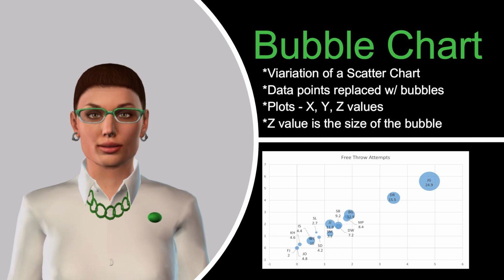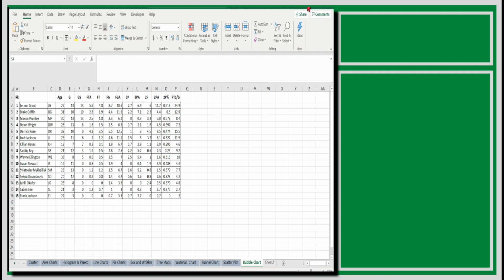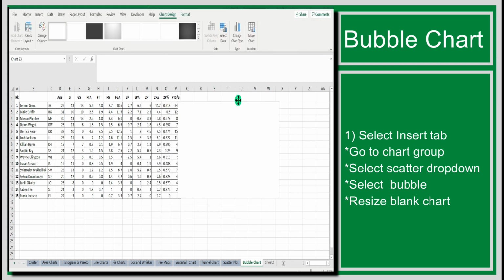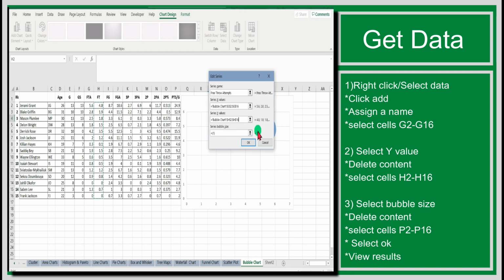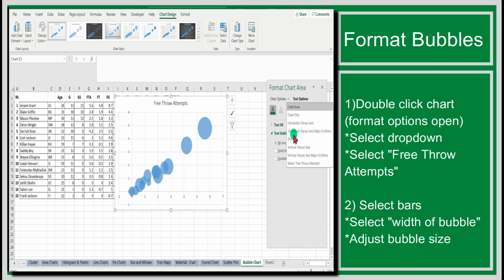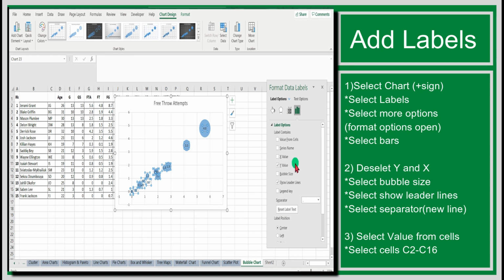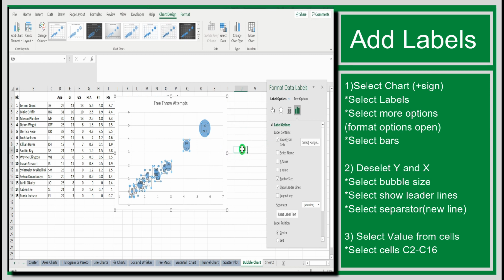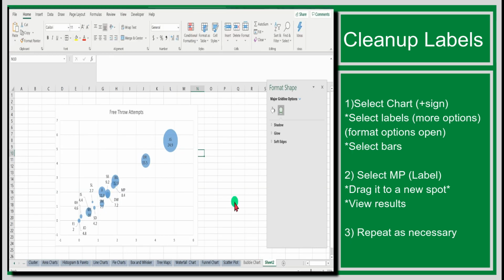My Excel Power: Bubble Charts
A bubble chart is a variation of a scatter chart in which the data points are replaced with bubbles, and an additional dimension of the data is represented in the size of the bubbles

Section Twelve - Creative Charts
*Complete as part of section twelve and be sure to checkout the section reference guide.

Section Twelve Playlist includes
1.  My Excel Power: Treemap & Sunburst Charts
2.  My Excel Power: Waterfall Charts
3.  My Excel Power: Funnel Charts
4.  My Excel Power: Box & Whiskers Charts
5.  My Excel Power: Scatter Charts
6.  My Excel Power: Bubble Charts
7.  My Excel Power: Maps & Geography Data Charts
8.  My Excel Power: Heat Maps
9.  My Excel Power: Radar Charts
10. My Excel Power: Sparkline Charts